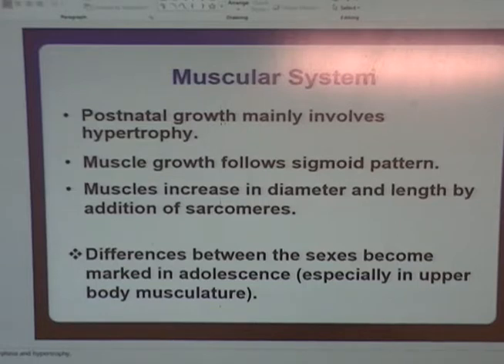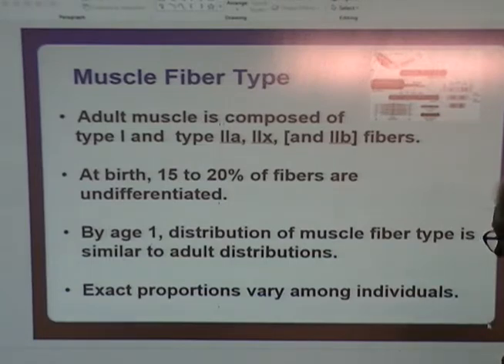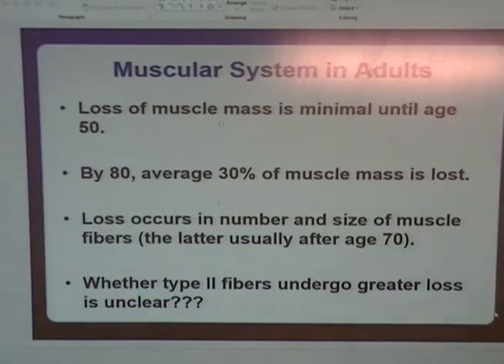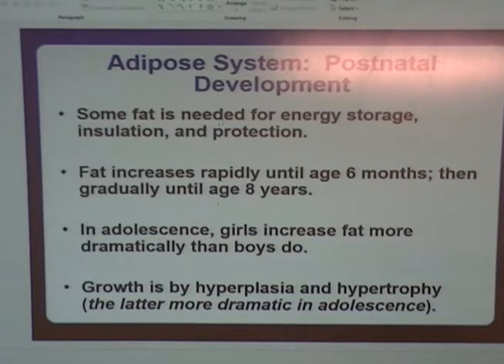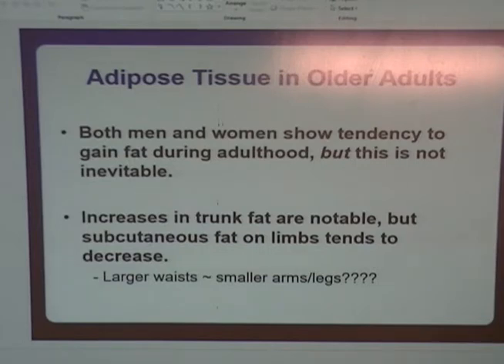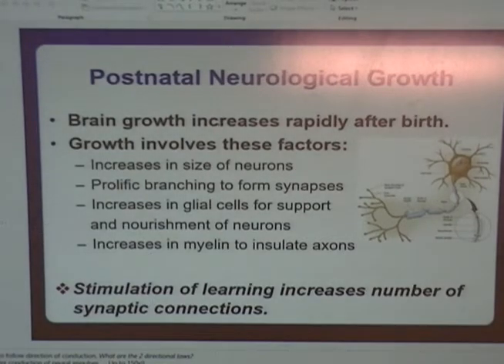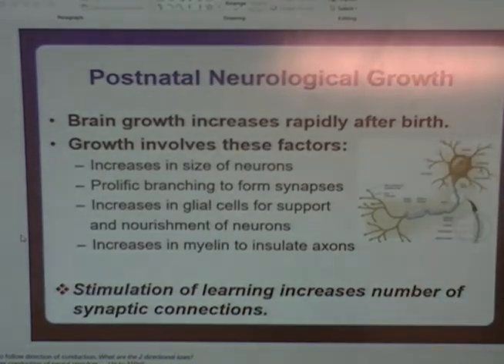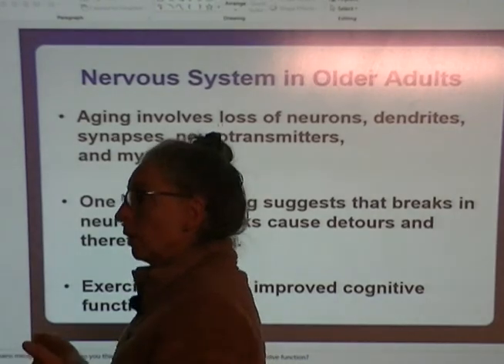HLED 2170 Feb 11 21